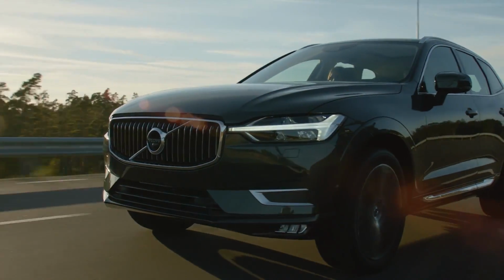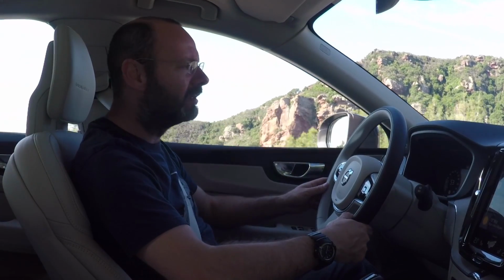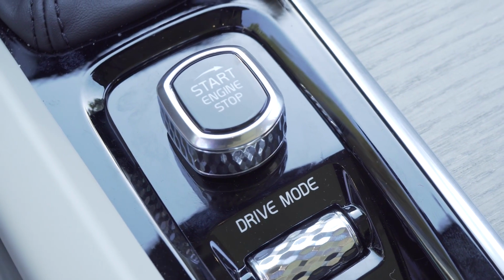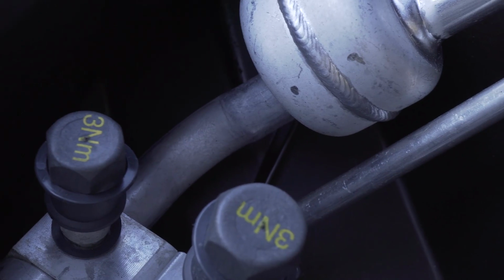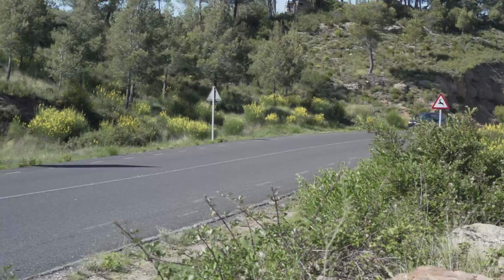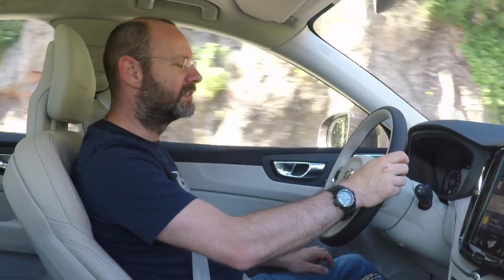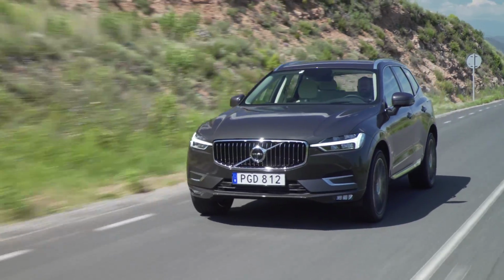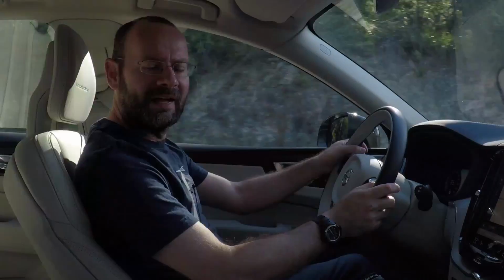Volvo XC60 review | First drive of the new 2017 Volvo XC60 D5 SUV | Autocar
The all-new Volvo XC60 has a touch act to follow. Remarkably, the old Volvo XC60 sold in greater numbers in 2016 than in any previous year, despite being a nine year old design and  facing competition from the likes of the new Audi Q5 and Mercedes-Benz GLC, plus the Land Rover Discovery Sport and BMW X3.

But here is that all-new XC60, looking obviously new and yet reassuringly familiar at the same time. Beneath the skin it sits on the same platform as the XC90 and S and V90, so has a range of four-cylinder, 2-litre petrol and diesel engines.

This is the 232bhp D5, which comes as standard with all-wheel drive and an eight-speed automatic gearbox. Find out what our tester Matt Prior thinks of Volvo's new 4x4.